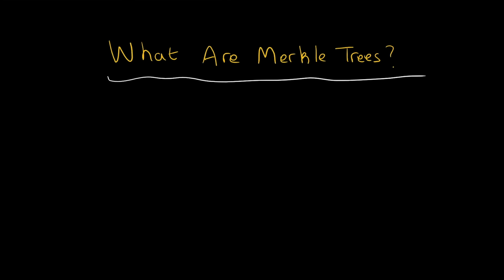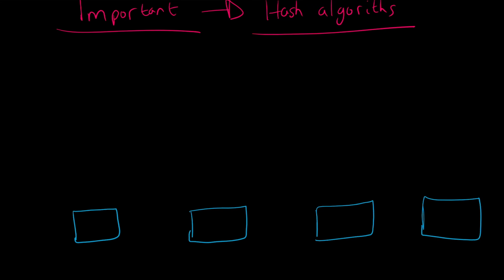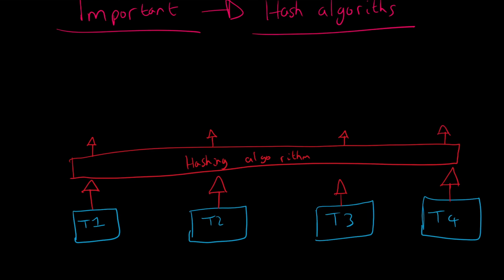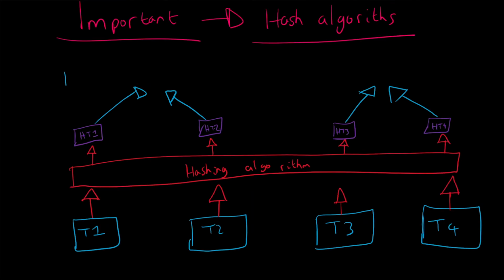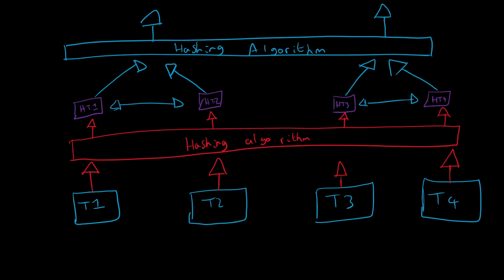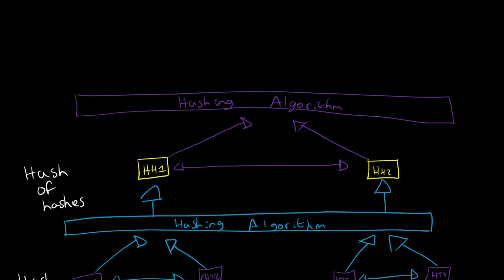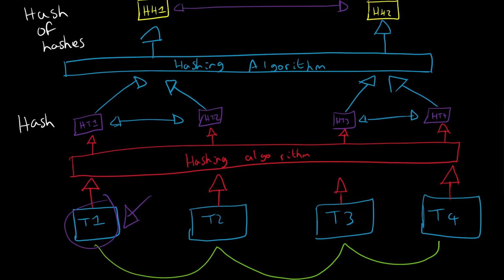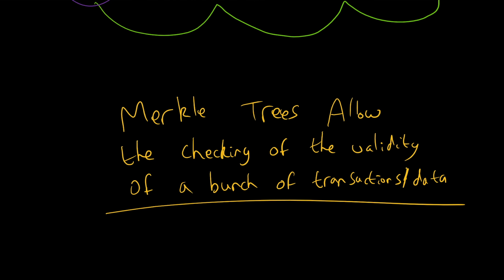What Are Merkle Trees? [Blockchain & Cryptocurrency (Bitcoin, Ethereum)]